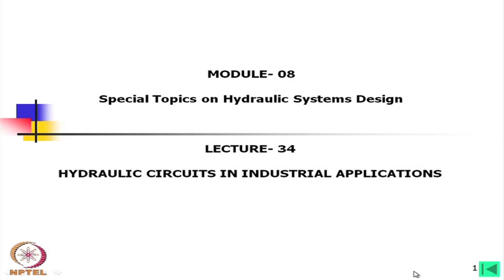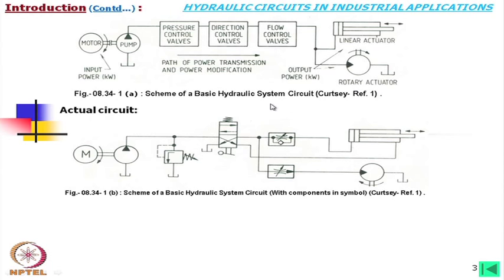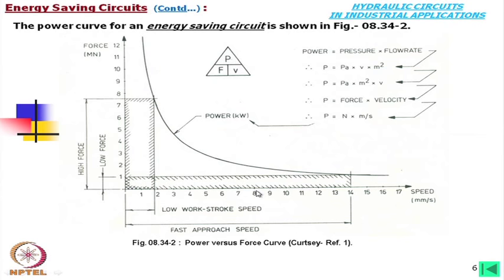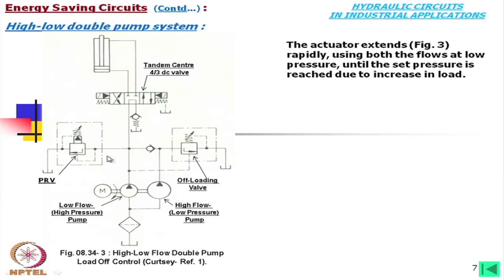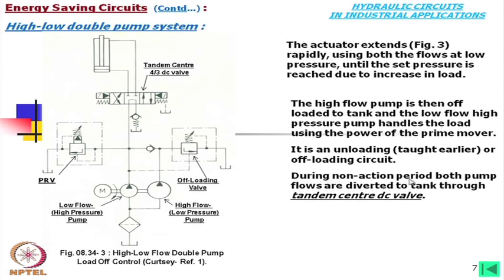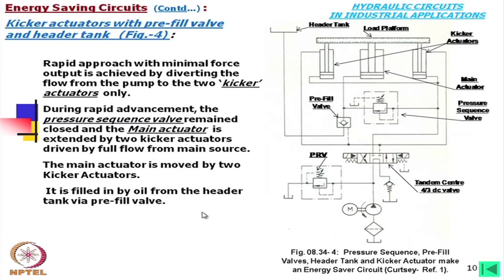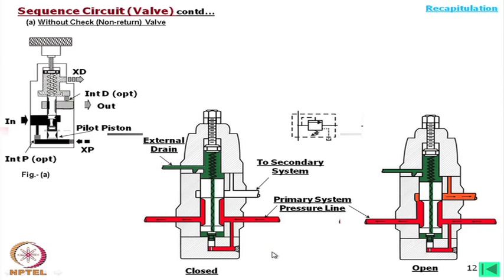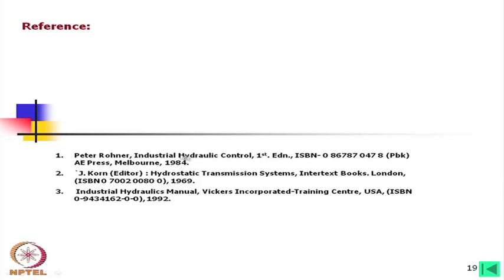mod-32 lec-34 Hydraulic Circuits in Industrial Applications